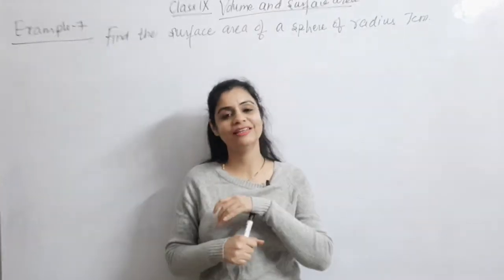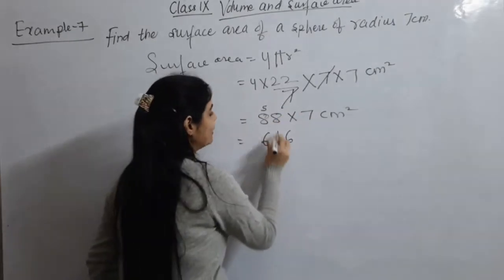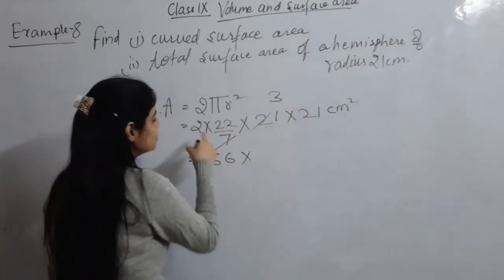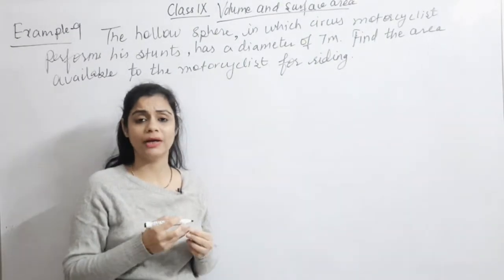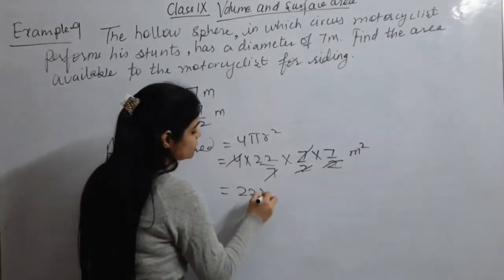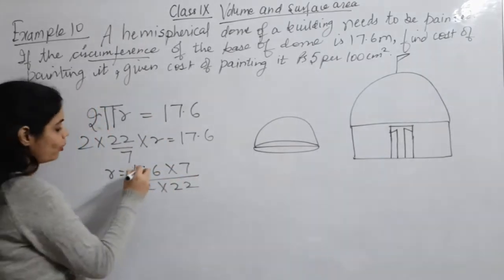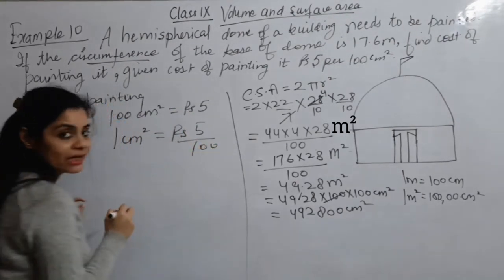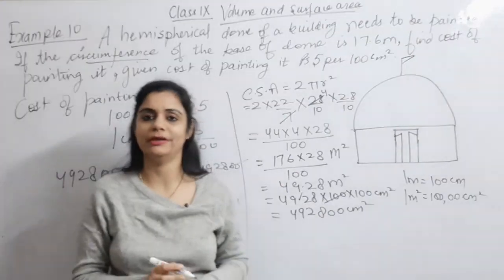Maths Class 9/Chapter 13/ Volume surface Area/Example 7/Example 8/Example 9/Example 10/NCERT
Hello students in this video we will continue with Class 9 Maths Volume, Surface Area which is Chapter-13 and in this video we will be doing Example 7,8,9,10.In the upcoming video we are going to discuss exercise sums of this chapter. If you have not seen my other videos then the link of my playlists are given below-